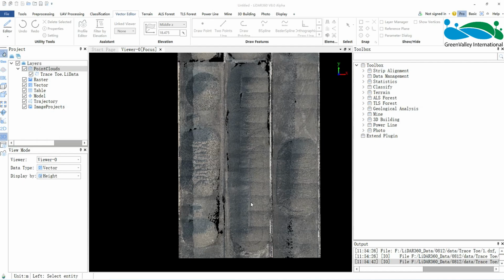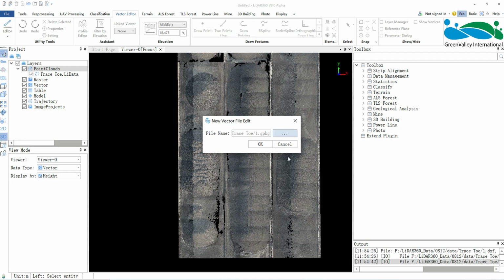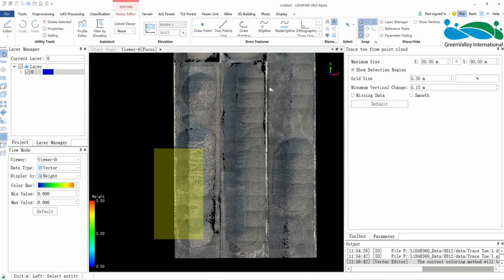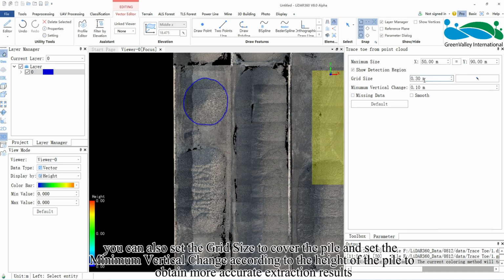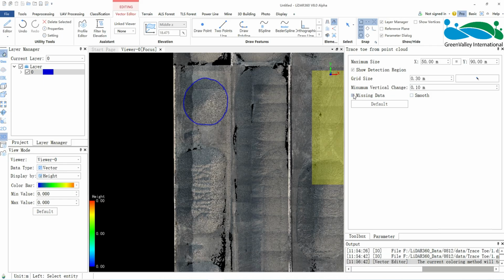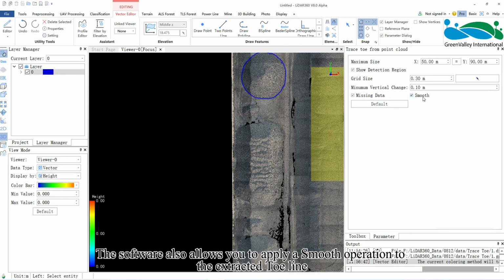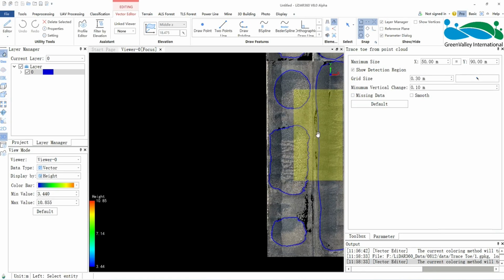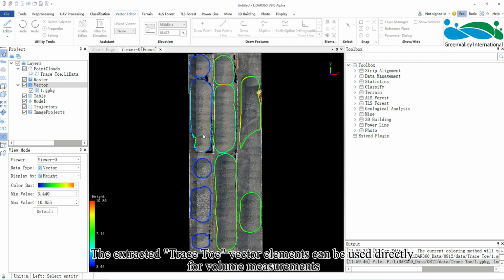LiDAR360 V8 - Vector | Trace Toe Tool LiDAR Software Tutorial